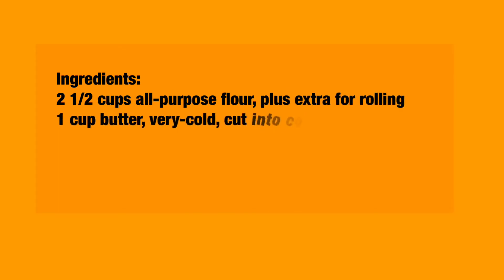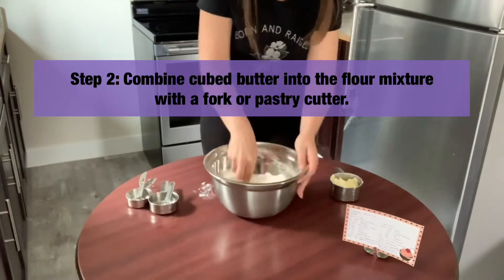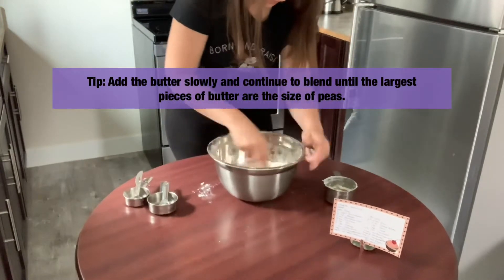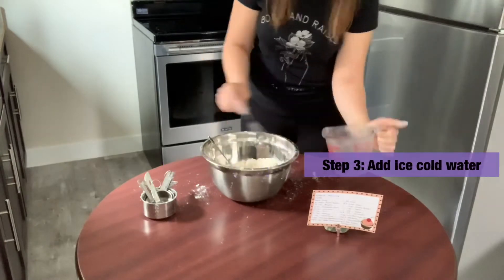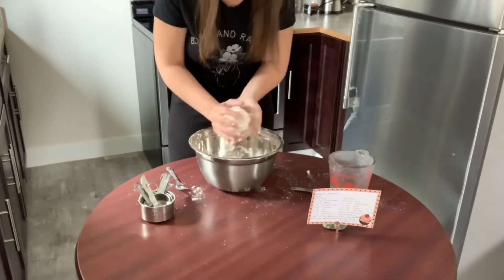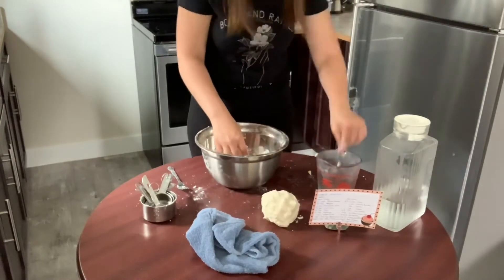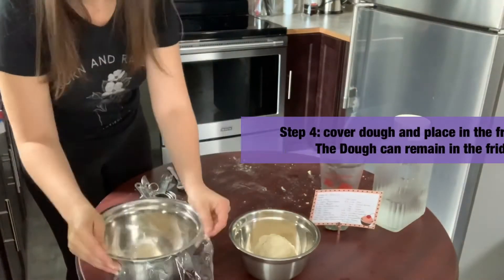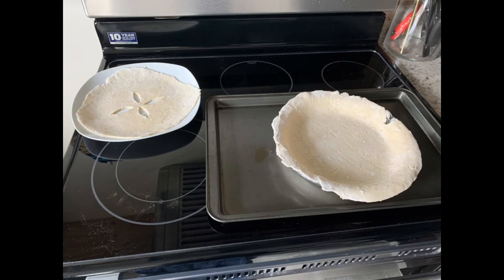How to make Homemade Pie Crust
Lets learn how to make Homemade Pie Crust!

Ingredients:
2 1/2 cups flour, plus extra for rolling
1 cup butter, very-cold, cut into cubes
1 teaspoon salt
1 teaspoon sugar
6 to 8 tablespoons ice water

Directions:
1. Mix flour, sugar and salt.
2. Combine cubed butter with a fork or pastry cutter until the largest pieces of butter are the size of peas.
3. Slowly add Ice water
4. Form the dough into two disks
5. Refrigerate for an hour or up to 48 hours.